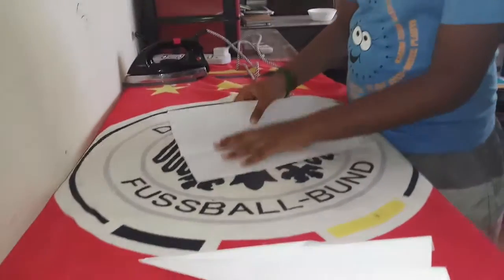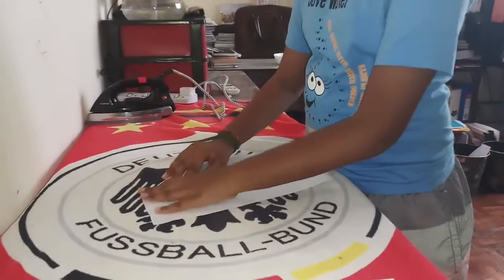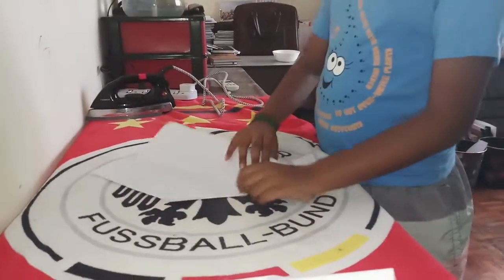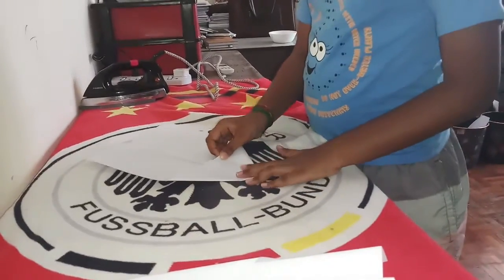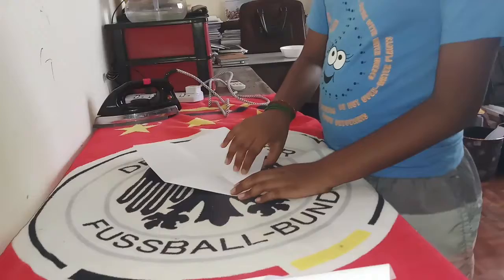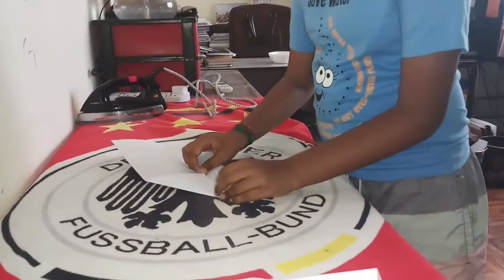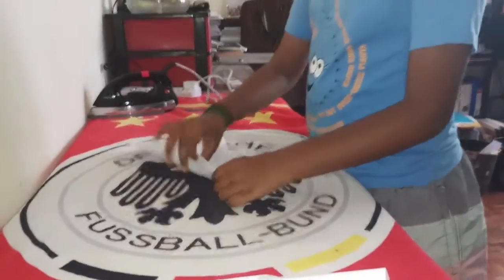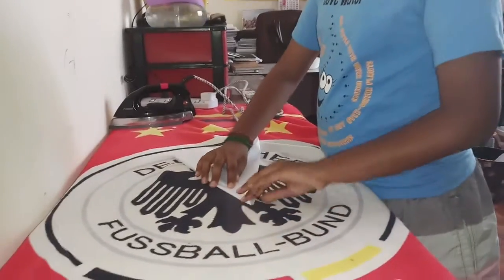How to do paper plane